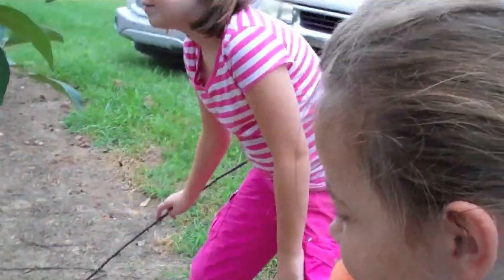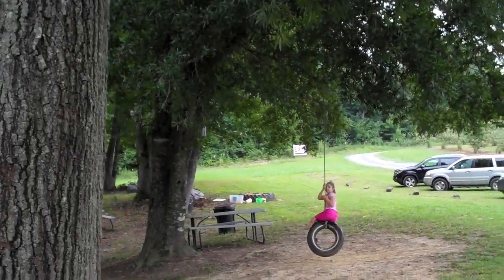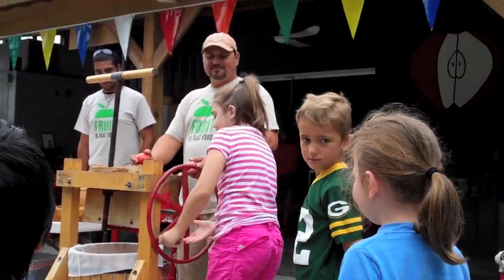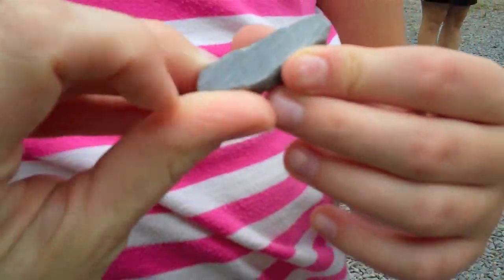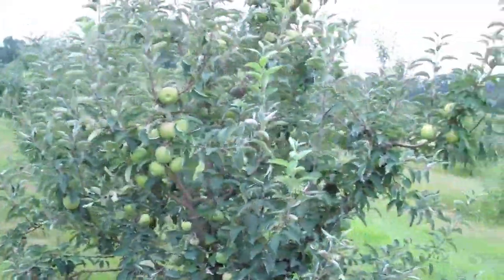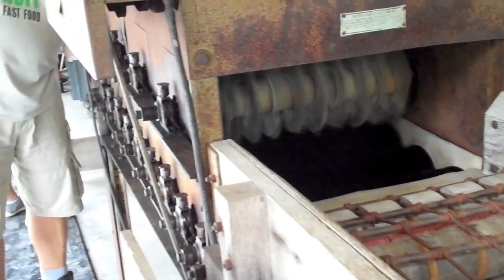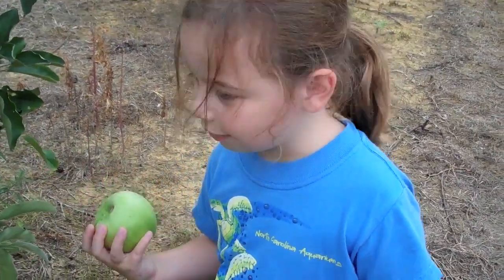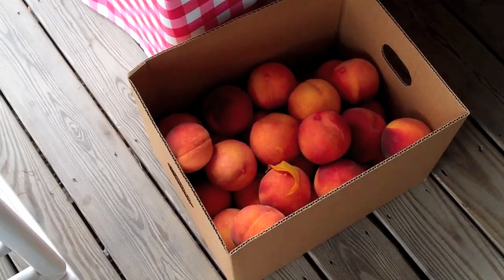Awesome Apple Bonkers!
We went to an apple orchard and got to learn about different types of apples, how they are cleaned, and how to press them into apple juice! We also went on a hayride across the orchard. The kids loved the old-timey swings and the slushies! We learned apples have a natural wax that when rubbed looks like it is polished- or even shinier than waxed!